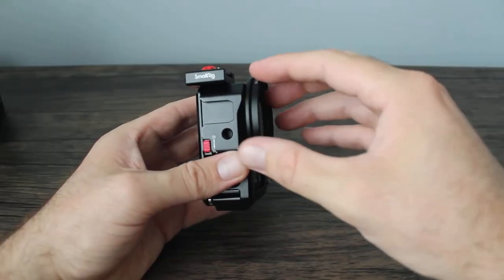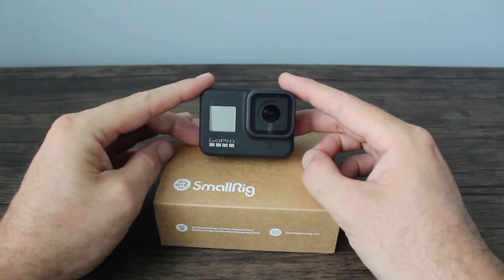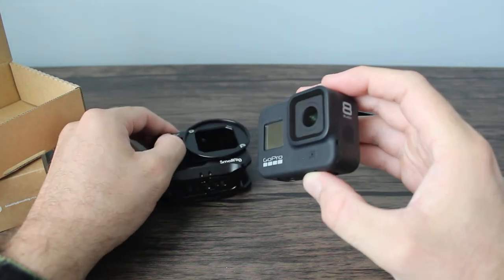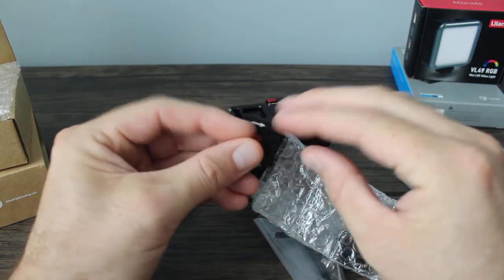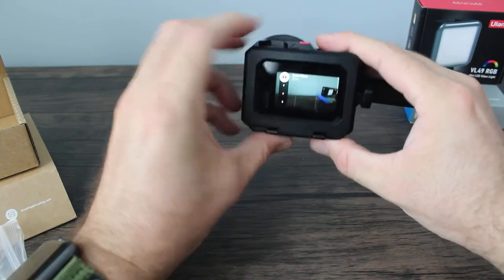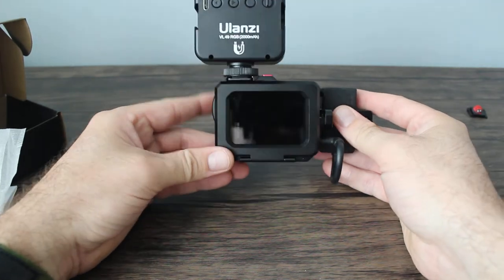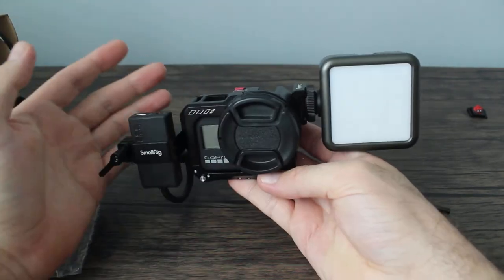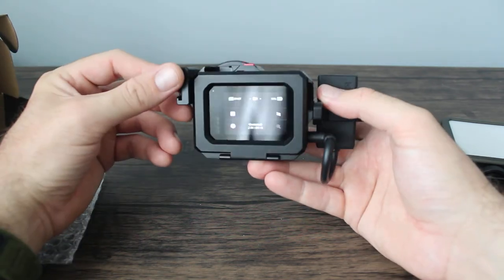SmallRig Aluminum Vlogging Cage & Mic Adapter Holder for GoPro HERO8 Black | Unboxing & Review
Unboxing and review of the SmallRig aluminum housing vlogging cage and microphone adapter holder for GoPro Hero 8 Black (model: CVG2678).

SmallRig makes a great product and provides a fantastic protective enclosure as well as allowing you to add multiple mounting options for other vlogging accessories. This setup transforms your GoPro with professional look and feel that is sure to keep the camera protected.

Customize your GoPro Hero8 Black by adding ND filters with the lens filter adapter plate and other modifications with multiple cold shoe and 1/4" 20 mounting positions. The included microphone adapter holder allows you to upgrade the stock GoPro microphone audio while providing mounting options for an add-on microphone -- be sure to pick up the 3.5mm microphone adapter which is not included. Easily swap batteries and maximize your recording time with easy access to the battery compartment and USB C charging port.

SmallRig (CVG2678)
Cold shoes
Ulanzi VL49 RGB Light
GoPro Microphone Adapter
Lens Cap (w/ lady bug)
ND Filter set
Bug Knife